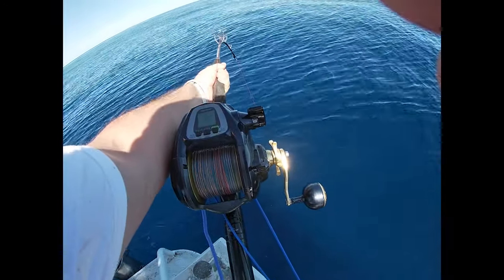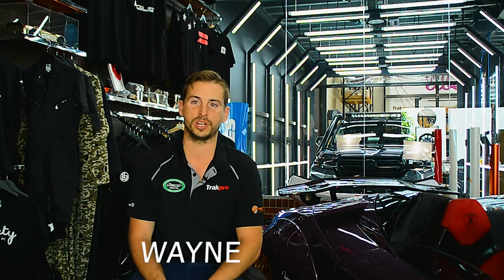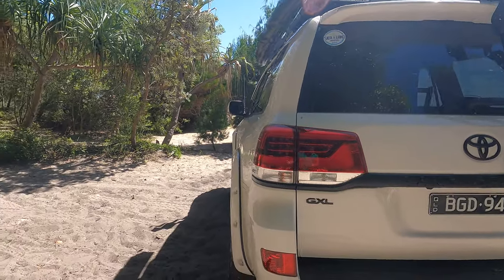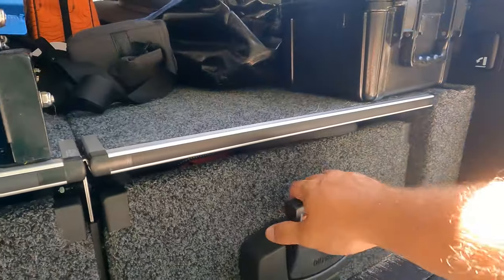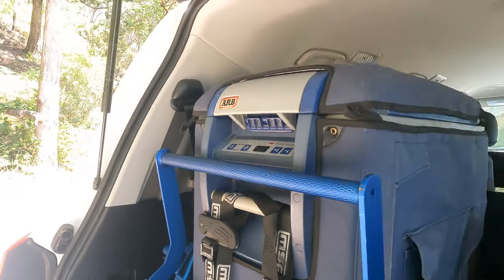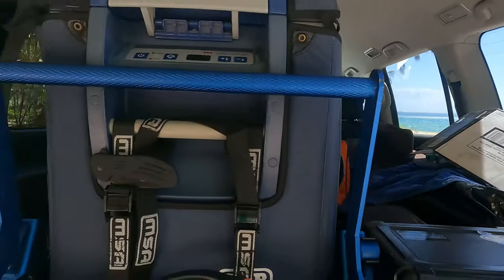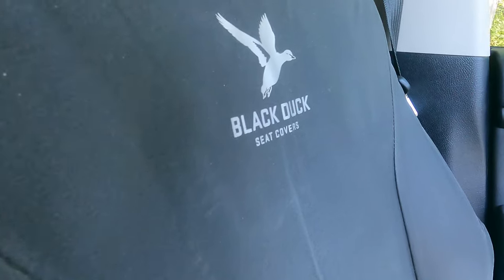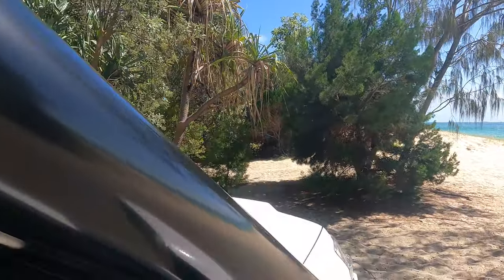Sea & Land Adventures - Episode 18 - Toyota LC 200 Rig Review From Vogue Industries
New LC 200 Toyota From Vogue check it out